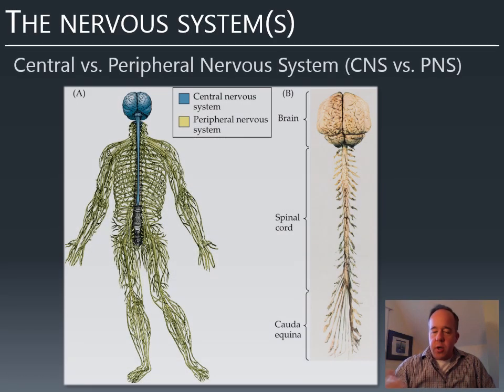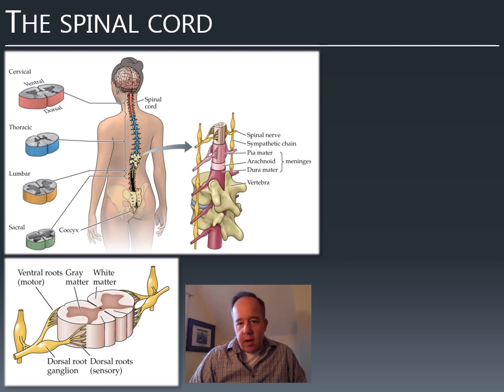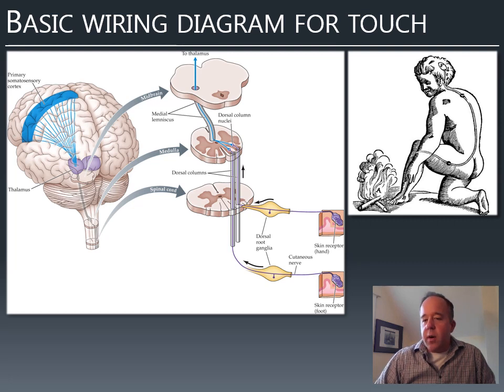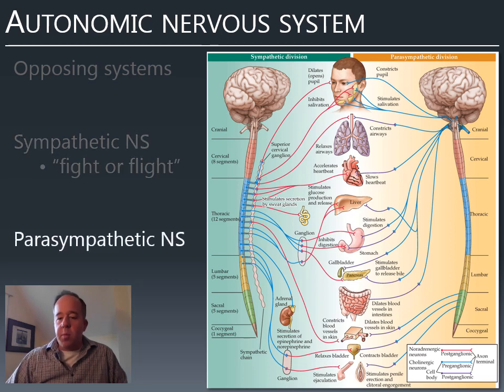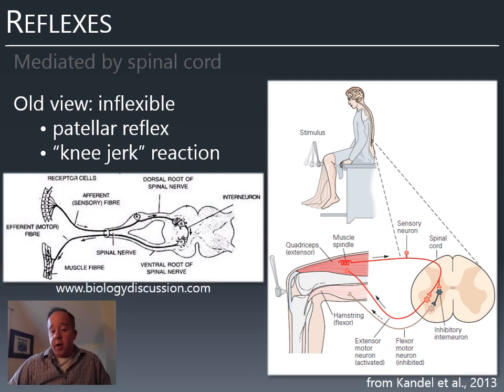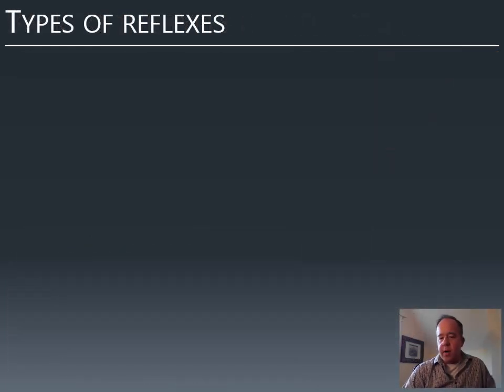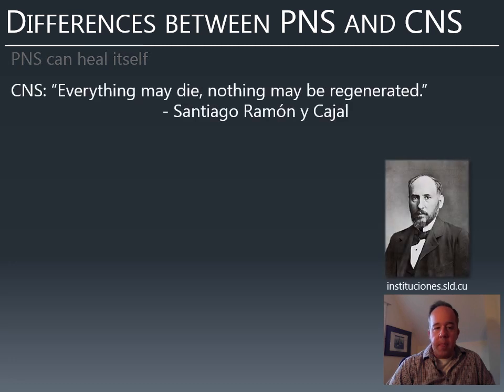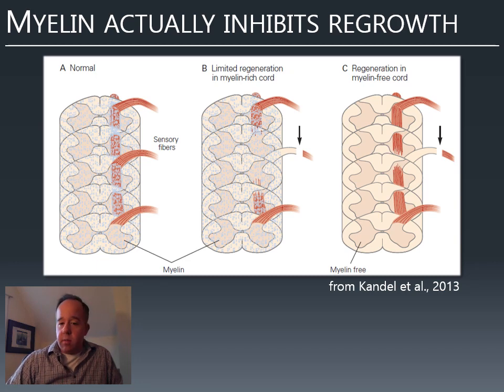SHU PS 351 L04 Recorded